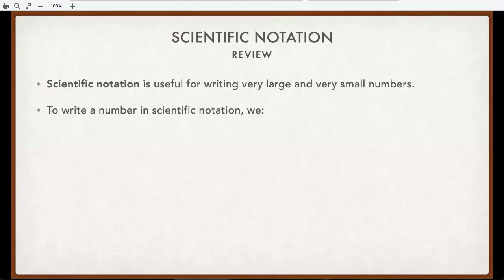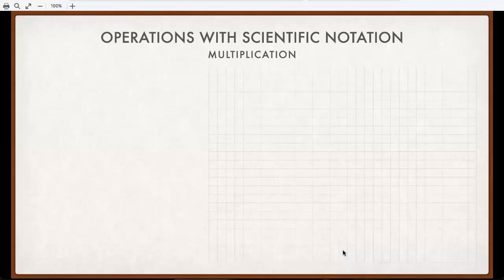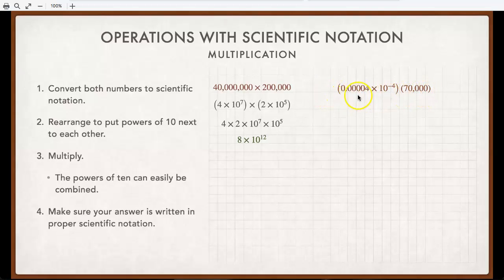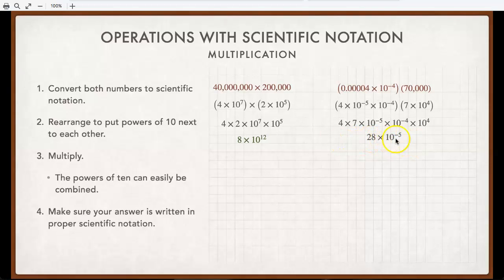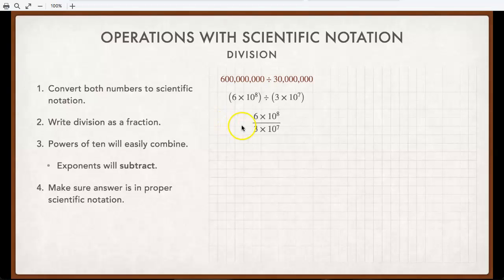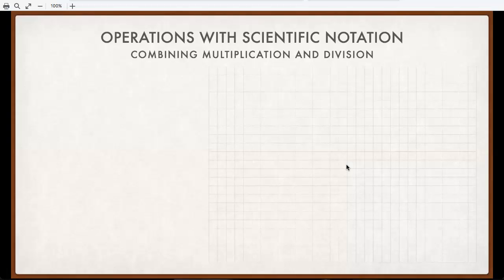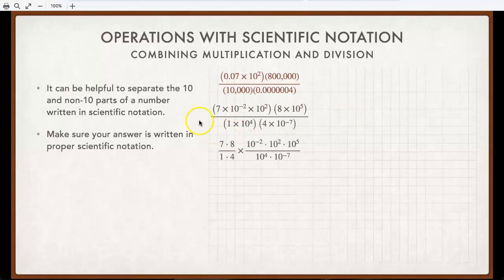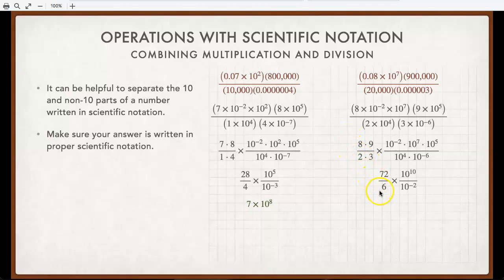Saxon Algebra I Lesson 80: Operations with Scientific Notati